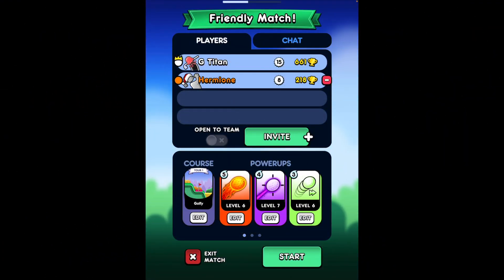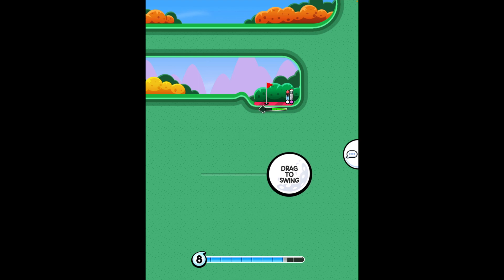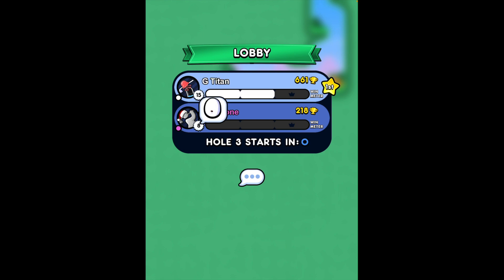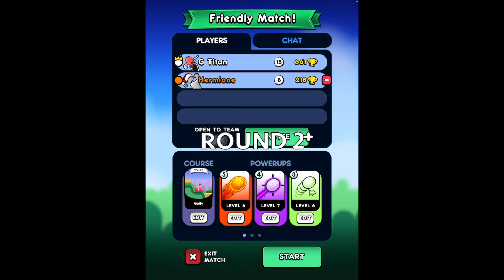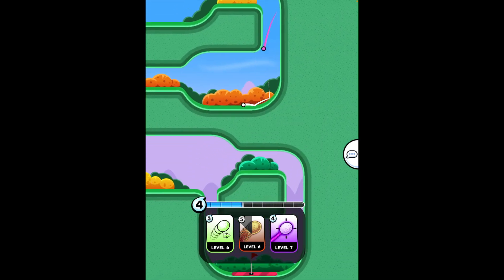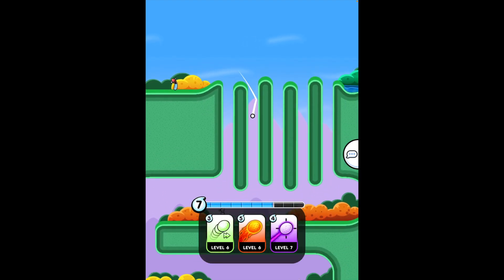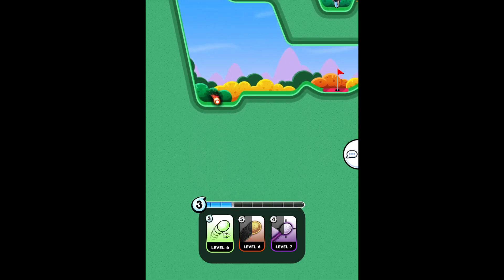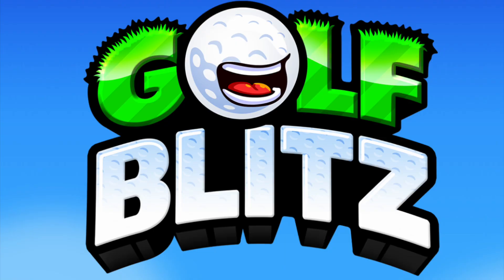G Titan and Hermione Do Golfy Shortcuts - Golf Blitz - GTitan Gaming Network